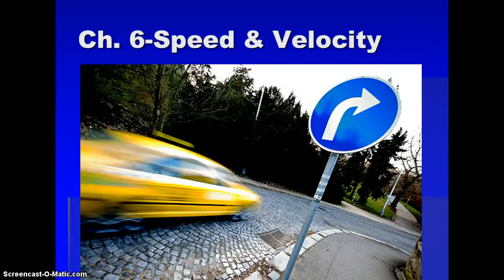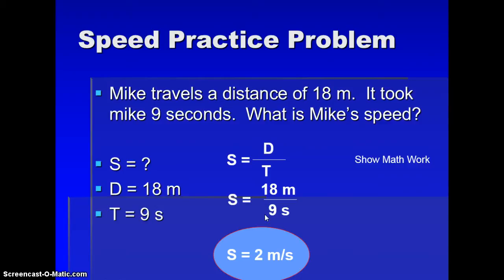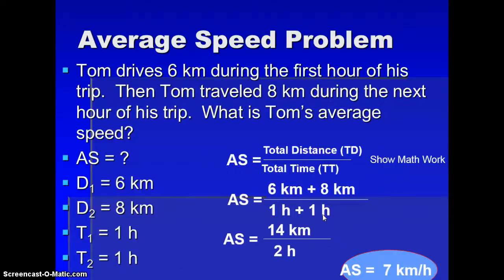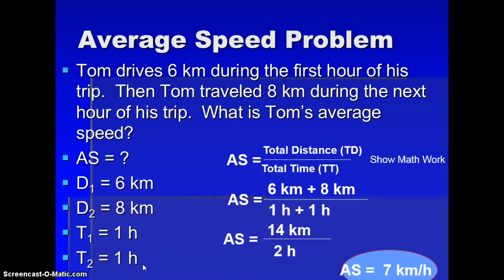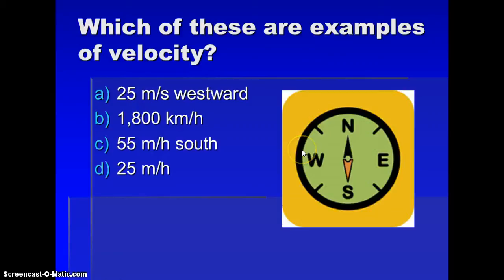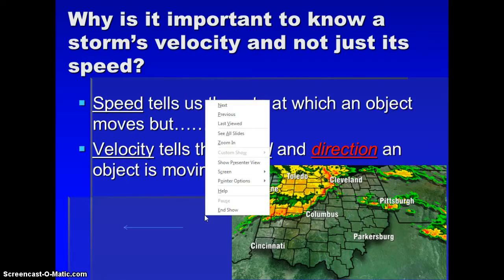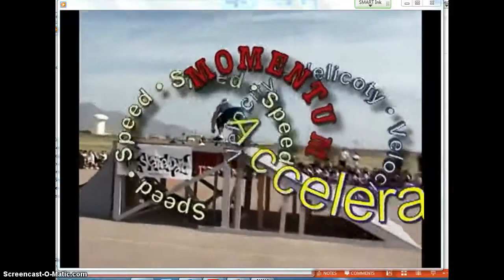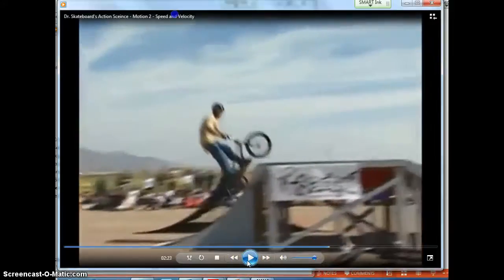6-2 Speed and Velocity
6-2 Speed and Velocity